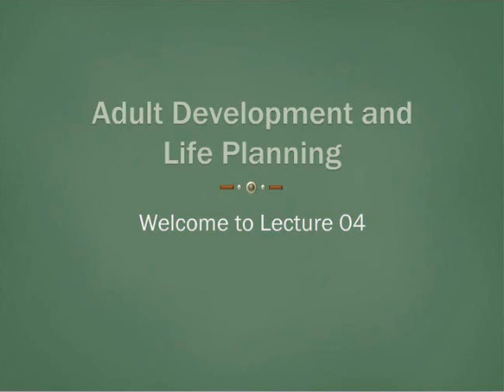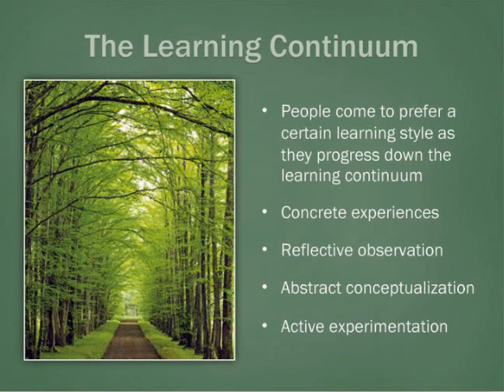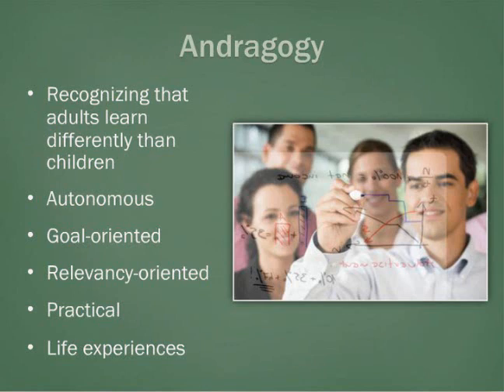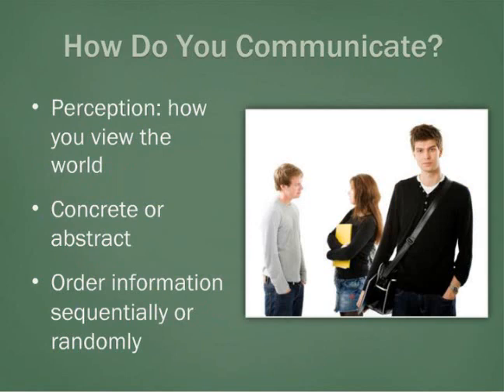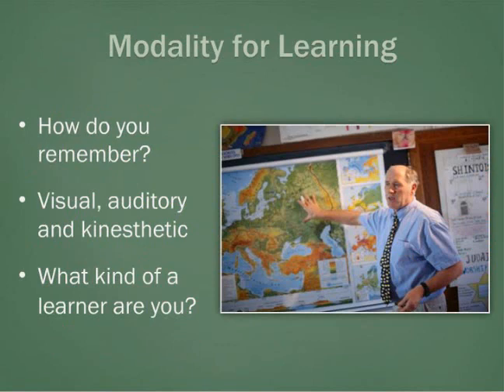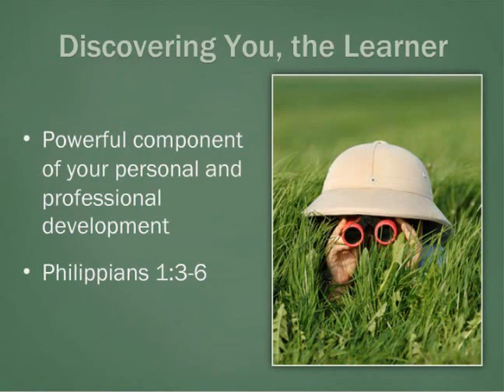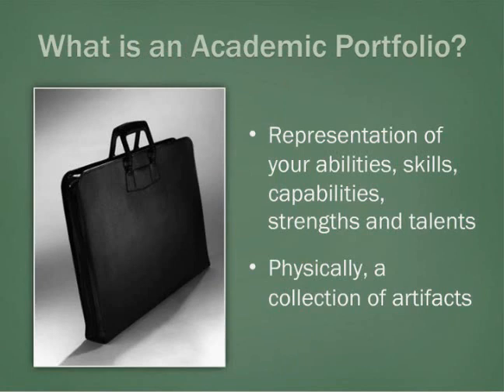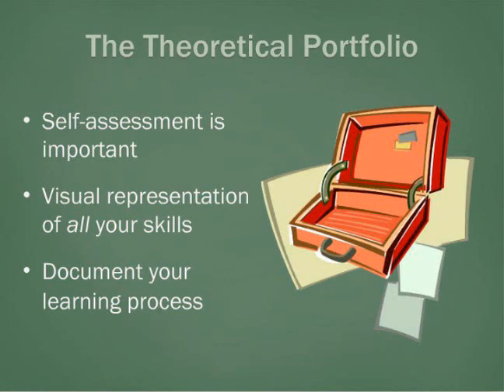PD340 Week 4 Lecture